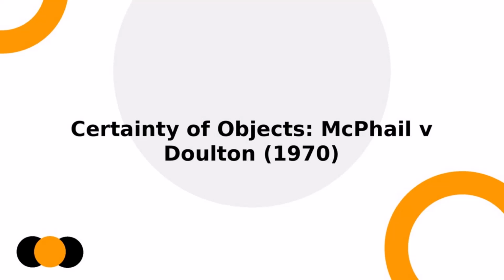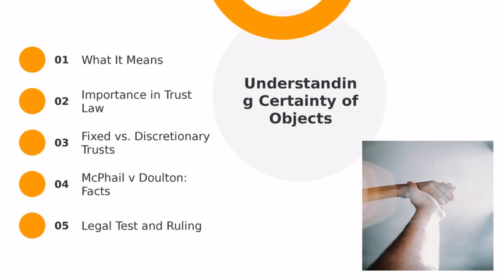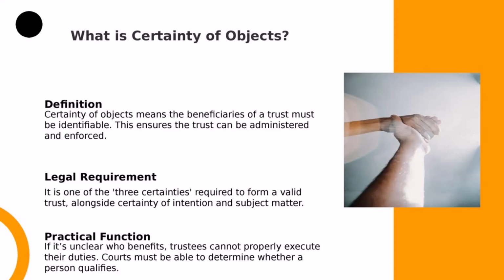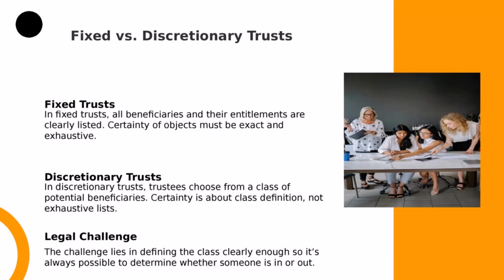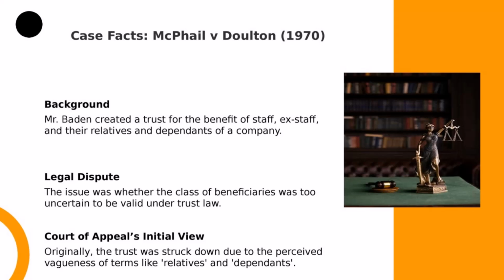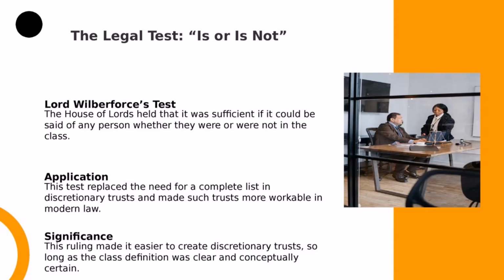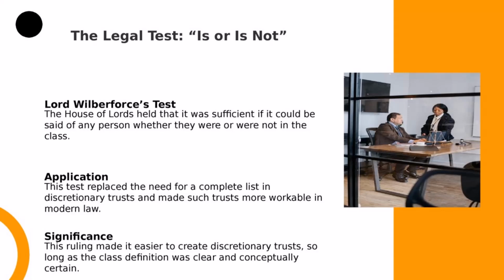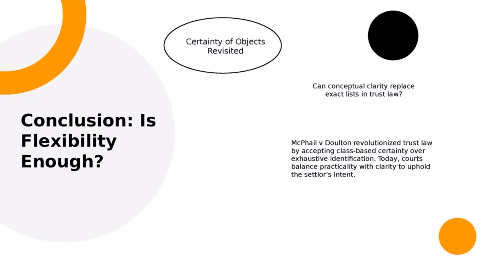Trusts Certainty of Objects in Trust Law | McPhail v Doulton Explained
Understanding the Certainty of Objects in Trust Law | McPhail v Doulton Explained

In this essential episode on trust law, we explore the principle of certainty of objects—a foundational requirement for the validity of express trusts. This principle ensures that a trust is enforceable by clearly identifying who the beneficiaries are, either by name or as a definable class.

Learn the difference between:

Fixed trusts (where individual beneficiaries are clearly identified), and

Discretionary trusts (where trustees have discretion among a class of beneficiaries).

We break down the landmark case McPhail v Doulton [1971] AC 424, where the House of Lords revolutionized trust law by rejecting the "complete list" test and introducing the "is or is not" test. This case clarified that in discretionary trusts, it is enough if it can be said with certainty whether any given person is or is not a member of the class.

We also touch on:

What happens when a class is too vague

How equity aids in upholding the settlor’s intention

The relevance of this principle under Jersey Trust Law and common law jurisdictions

Whether you’re a law student, trust practitioner, or just interested in private trust structures, this video is your concise guide to one of equity’s critical doctrines.